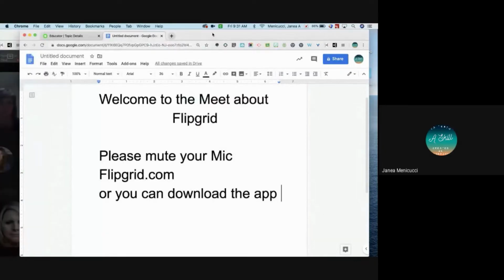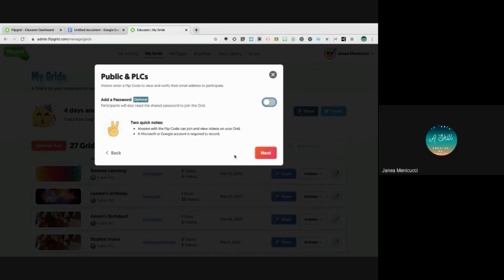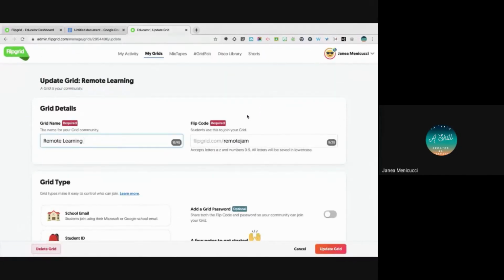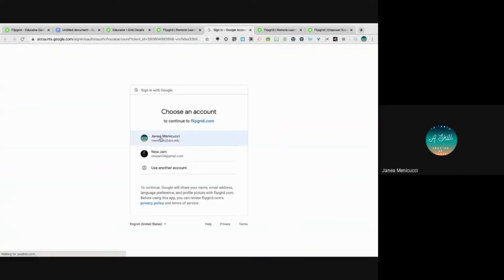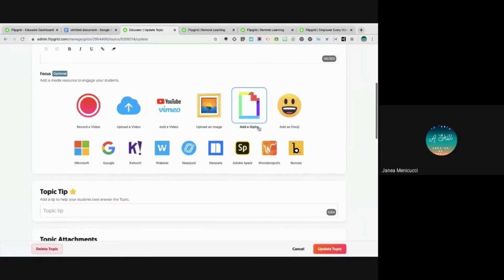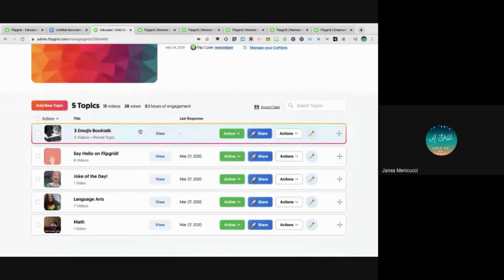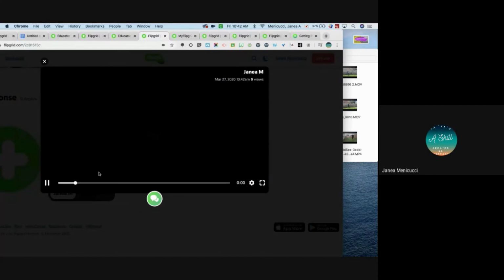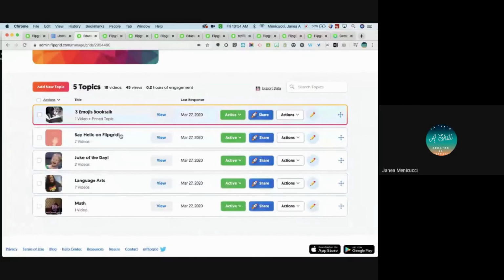Flipgrid Webinar hosted by APS EdTech - March 27, 2020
The APS Educational Technology team shows educators how to use Flipgrid for distance learning.